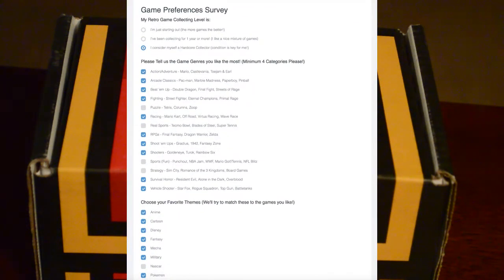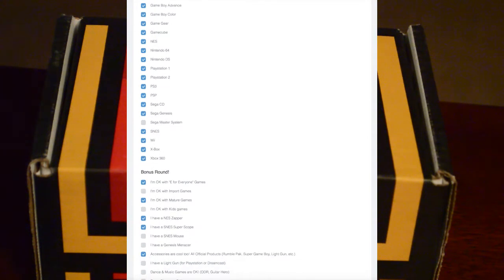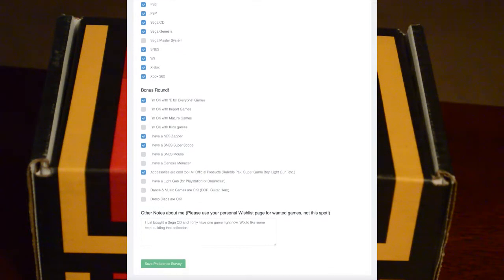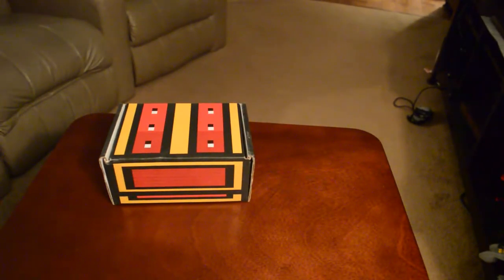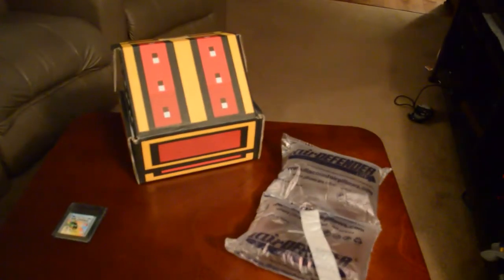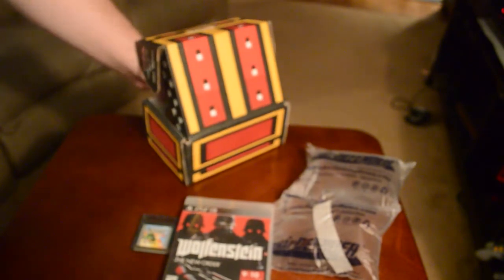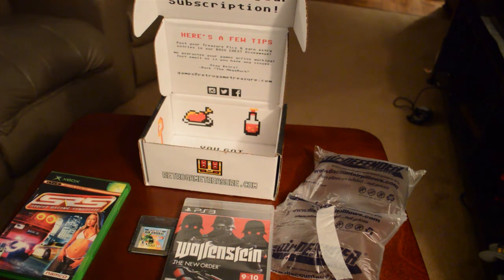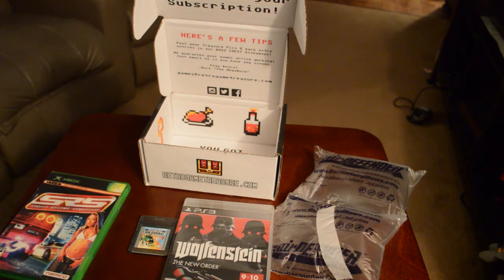Retro Game Treasure Unboxing October 2021-AngryMonkeyGames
Another unboxing video for Retro Game Treasure, a monthly subscription that sends you 3-5 video games for your personal collection.